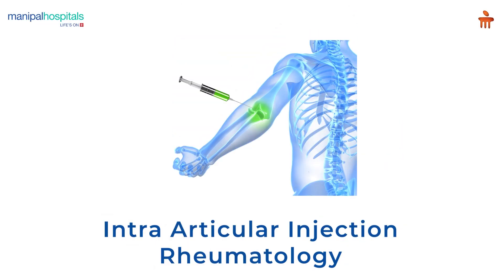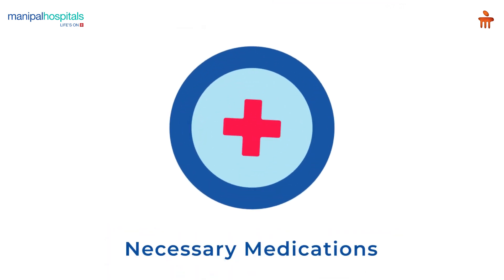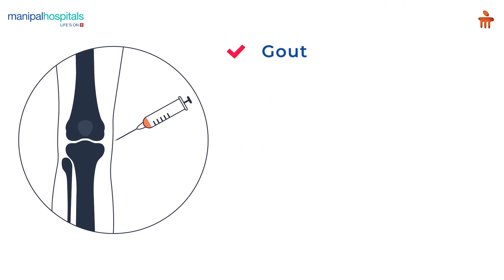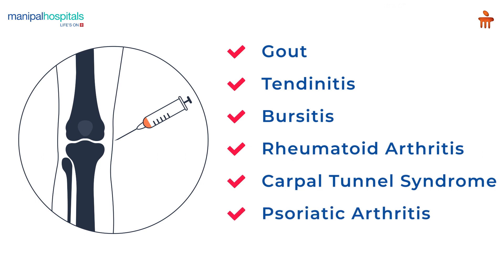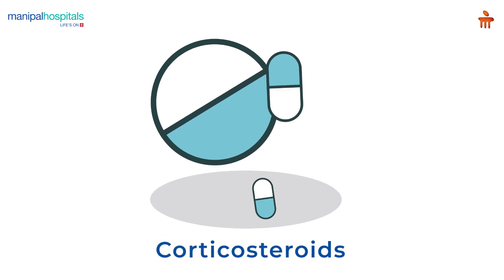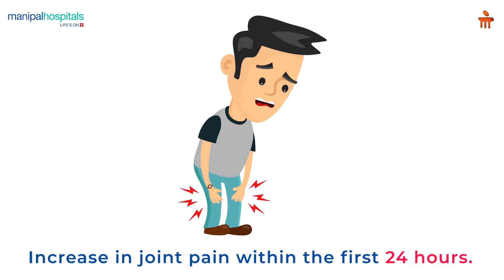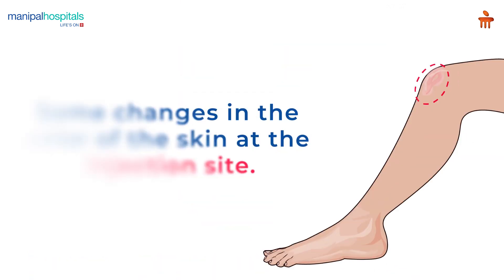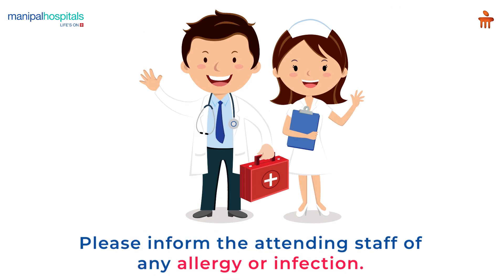Intra Articular Injection | Manipal Hospitals Bengaluru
An intra-articular injection is a procedure where a hypodermic needle is injected into an affected joint to administer necessary medications. The procedure treats gout, tendinitis, bursitis, rheumatoid arthritis, carpal tunnel syndrome, psoriatic arthritis, and occasionally osteoarthritis. It is also used to remove excess fluid from the joint. The corticosteroids in the injection help to reduce joint inflammation. One of its side effects is that it can cause increased joint pain within the first 24 hours. It can also cause changes in skin colour at the injection site. Notify the medical professional of drug allergies or infections in or around the affected joint.